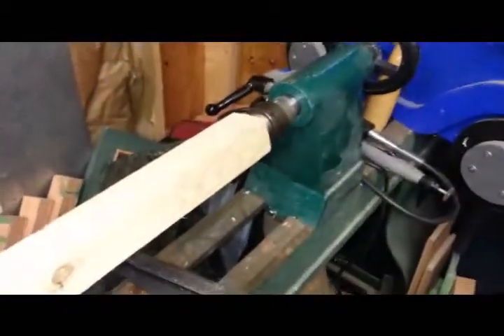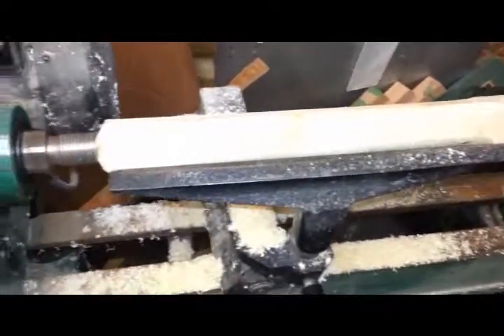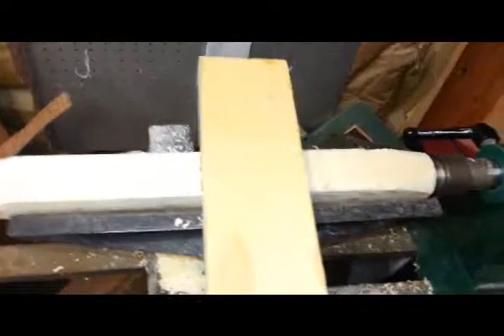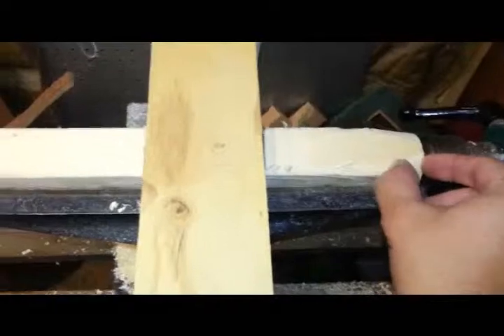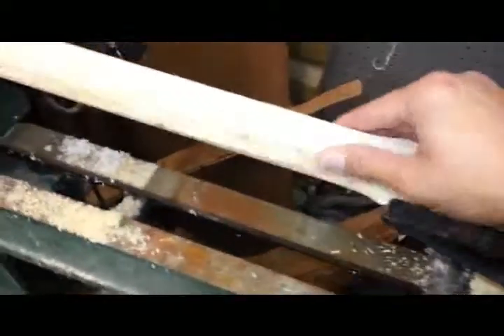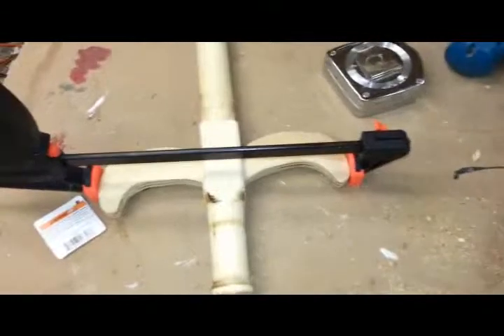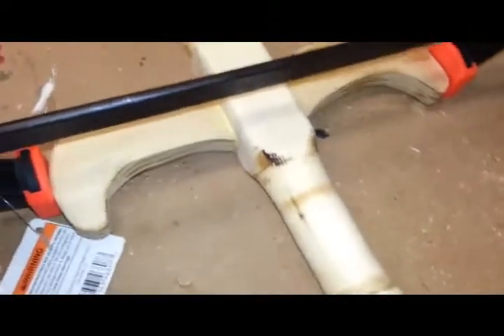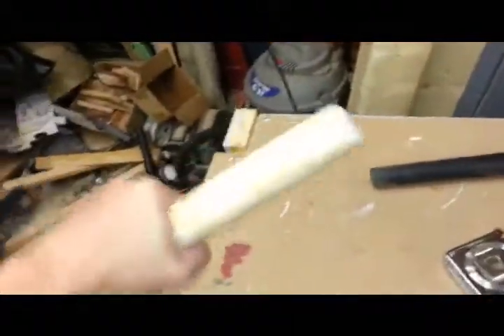2x4sword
Well I made a 2x4 project - but carelessly used plywood instead of more 2x4 - guess I disqualify myself on that one in the 2x4 challenge. ( Carmichael guy made a guitar (well done sir!)

I haven't seen a turned piece yet - so I'm representing turners :)